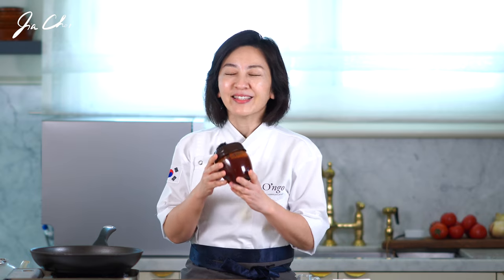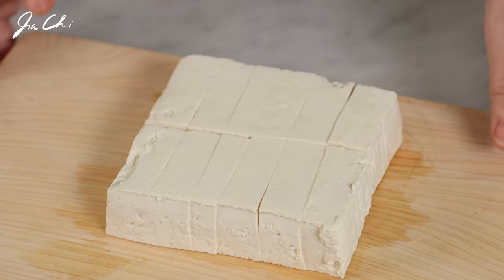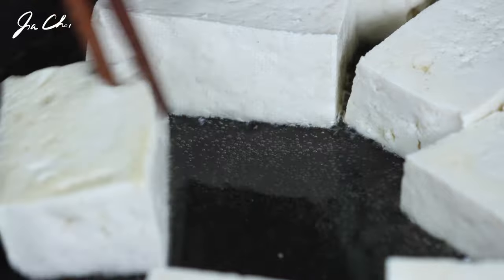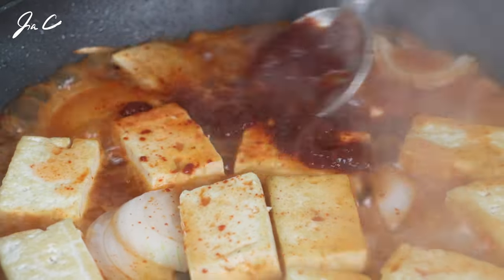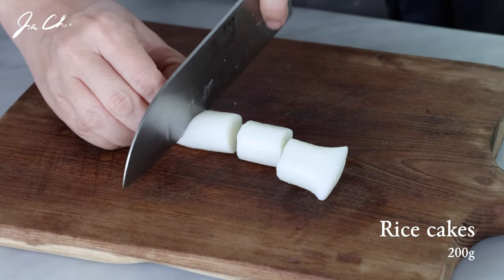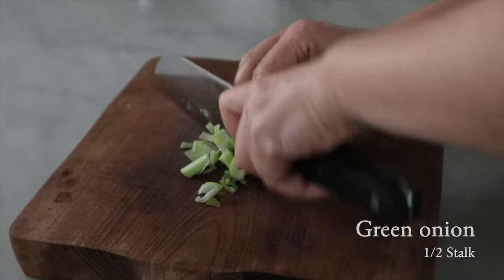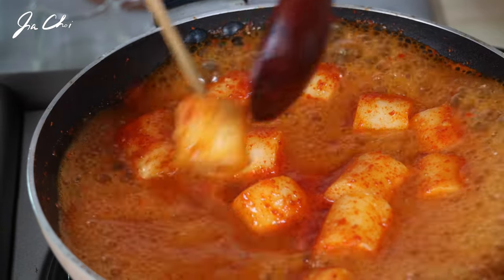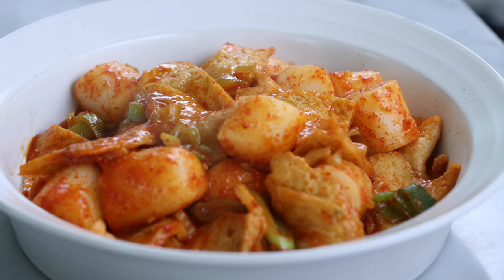The BEST way to use Korean Spicy Sauce: spicy braised tofu & tteokbokki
This dark redish-brown, jam-like sauce is made from many ingredients, such as soy sauce, gochujang, gochugaru(Korean chili flakes), and garlic. It’s versatile and can be used in numerous dishes. Depending on what you’re cooking, a bit of water, broth, herbs and spices can be added to it.

Ingredients
1. Spicy braised tofu
300g firm tofu
1/2 medium onion
1 stalk green onion
1/2 cup vegetable stock
1 1/2 tablespoons cooking oil
1 teaspoon sesame oil
1 teaspoon toasted sesame seeds

2. Small portion tteokbokki
200g teokppoki rice cakes (or garaetteok), 1 cup of rice cakes
150 g Korean fish cakes, or 1 cup of sliced fish cakes
1/2 stalk green onion or 1/2 cup of sliced green onion
1 cup water
1 teaspoon brown sugar

Instructions
1. Braised spicy tofu
1. Remove the liquid from tofu using paper towel. Slice it into one inch thick
2. Slice onion into half inch thick, Thinly slice the green onion.
3. Add cooking oil to the pan and heat it over medium. Place sliced tofu in the pan and cook until brown on both sides. Add sliced onion to the pan.
4. Dissolve the sauce in vegetable stock. Pour it over the tofu and onion. Cook it for about 3 to 5 minutes, until the sauce is reduced.
5. Turn off the heat. Add sesame oil and sprinkle the sesame seeds.
6. Transfer to a plate. Serve hot with a bowl of cooked rice.

2. Small portion tteokbokki
1. Cut the rice cakes into 2 inch thick. When using frozen rice cakes, put the rice cakes in water and sit for about 30~50 minutes. Drain and then use the rice cakes.
2. Cut the fish cakes into bite size pieces. Thinly slice green onion.
3. Dissolve one and a half tablespoons of sauce in water. Add it in a small size pan. Place rice cakes in the pan and bring it to a boil.
4. Add the fish cakes and sugar when the rice cakes turn soft. Add green onion and mix well. Cook it for about 3 to 5 minutes, until the sauce thickens.
5. Turn off the heat. Transfer tteokbokki to a plate.